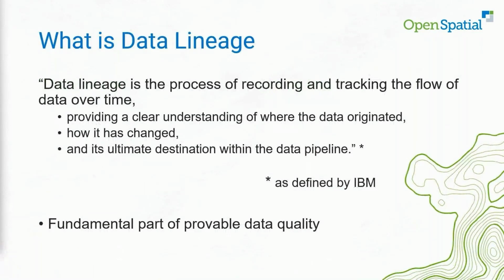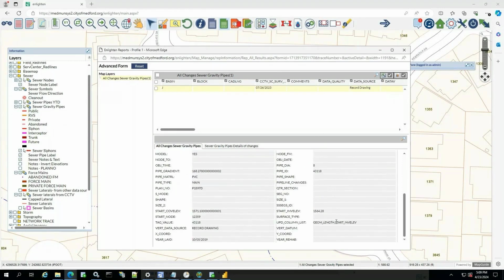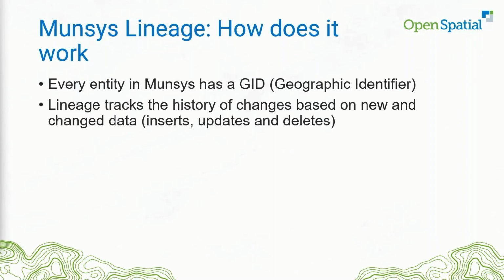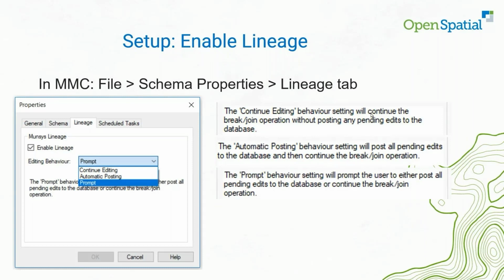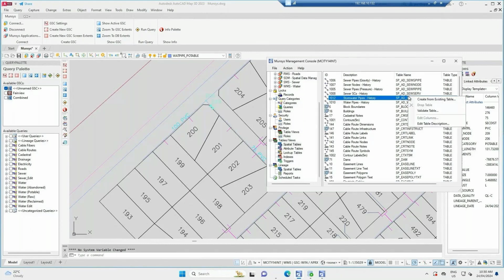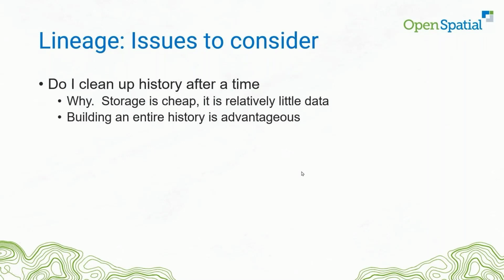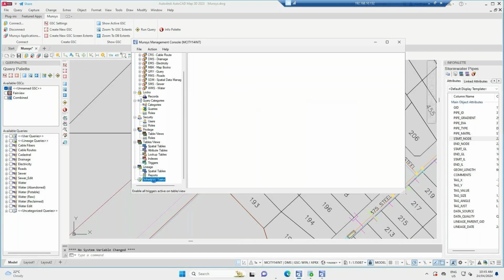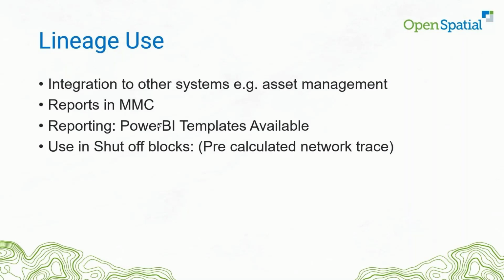Tracking, Viewing & Reporting Historic Data Changes with Munsys Lineage and enlighten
In this webinar we delve into the powerful capabilities of Munsys Lineage, a tool utilized by many Open Spatial customers for its full transaction tracking of spatial and attribute changes in GIS data. This webinar is essential for those looking to harness historic data effectively, providing insights into individual feature changes over time, identifying responsible parties for those changes, and facilitating asset management queries, for example, calculating the length of replaced pipe, by diameter, over the last financial year.

The challenge of viewing and grouping historic change data into a coherent multidimensional summary is significant but can be effectively done with the Munsys and enlighten platforms. This webinar reviews and illustrates the following:

  • Set up and maximize the use of Munsys Lineage
  • Understand how changes are captured and stored
  • Automate change summary data tracking
  • Access and report on historic data changes efficiently
  • Configure and query changed data using both Munsys & enlighten platforms